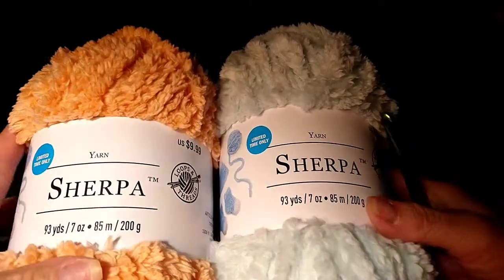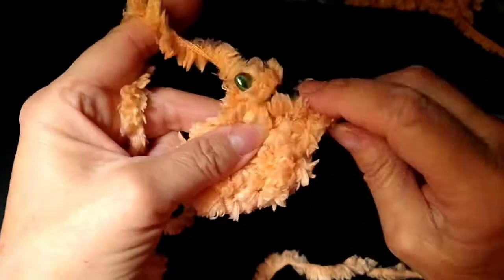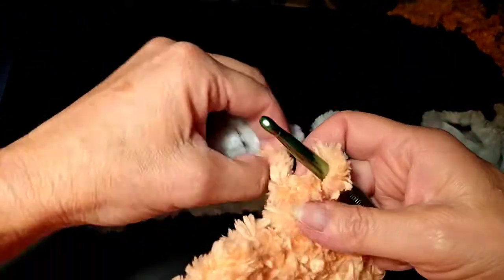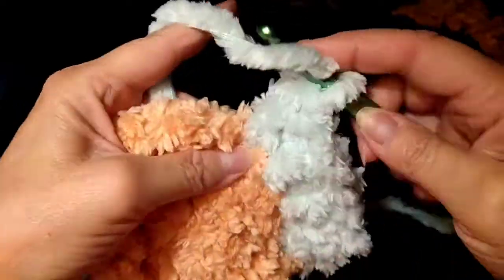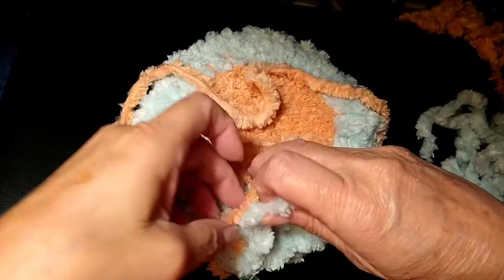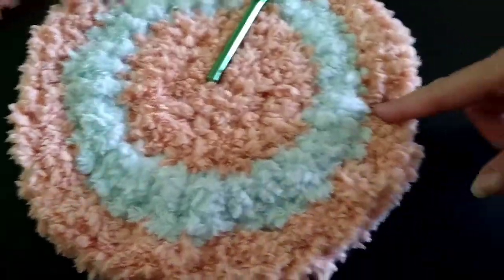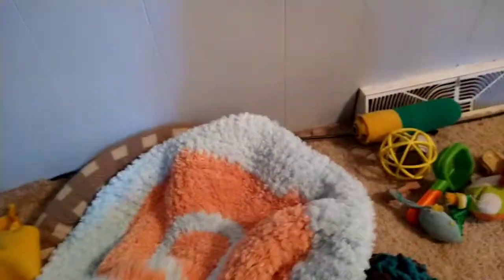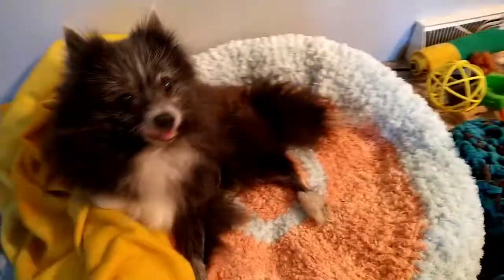Sherpa yarn. My first time using. Soft, perfect for my dog Jackie's bed.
Using Sherpa yarn for the first time. I love it, soft and thick. Beginner friendly tutorial. made a round blanket for my dog Jackie's bed.